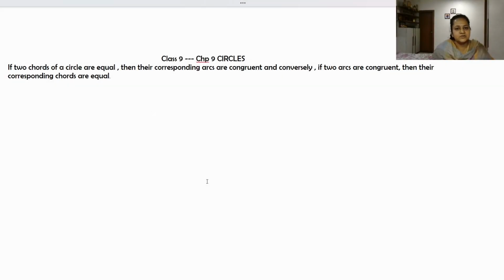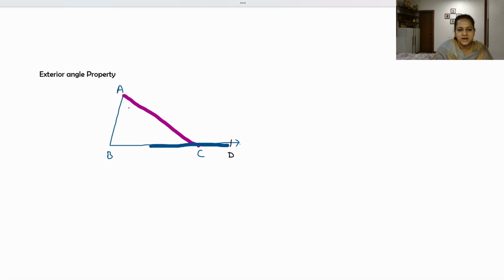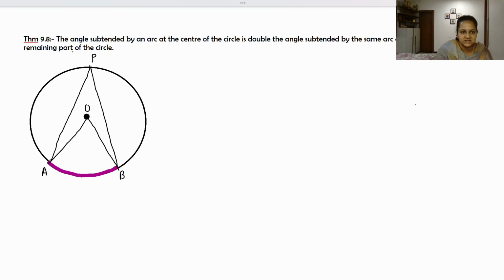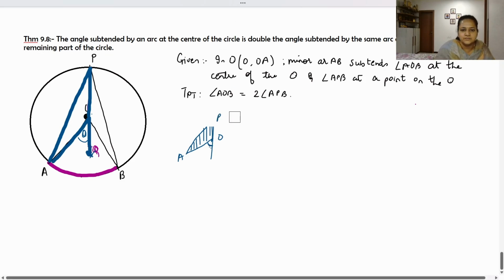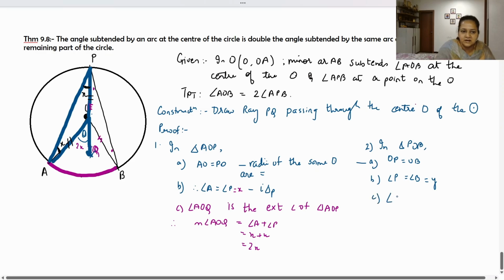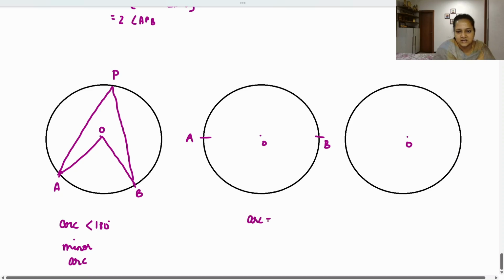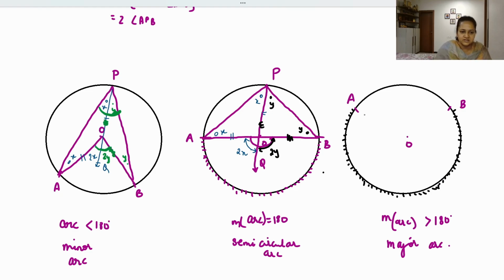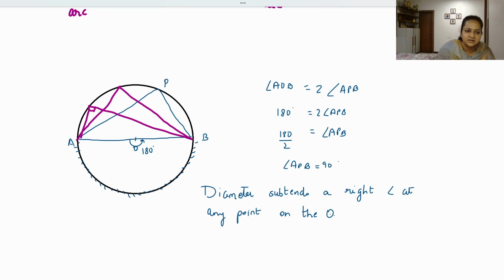CIRCLES - 06 | CLASS 09 | IMPORTANT QUESTIONS AND REVISION | 100%